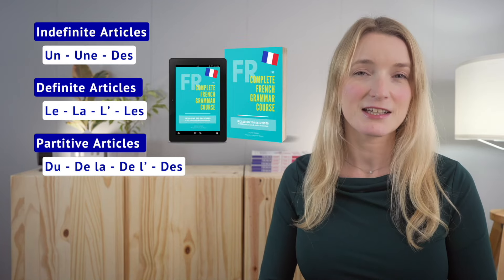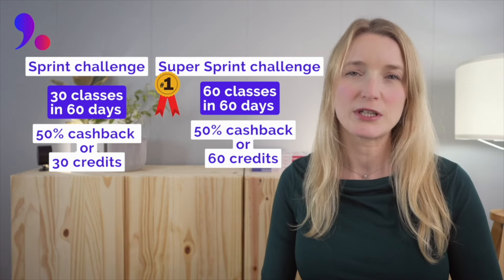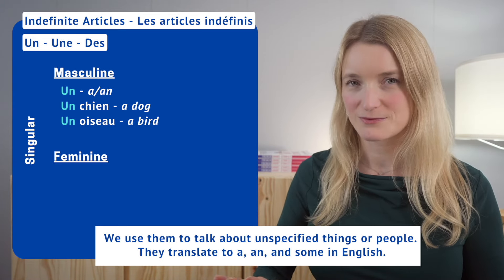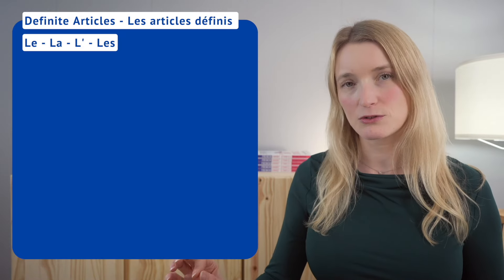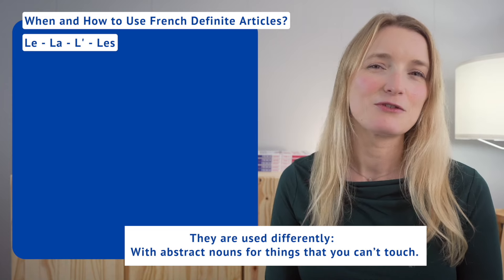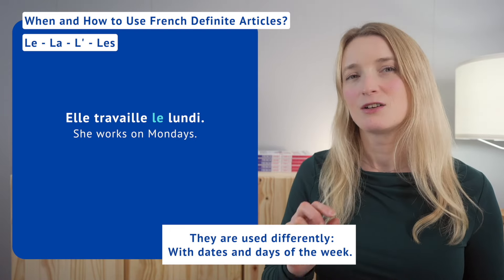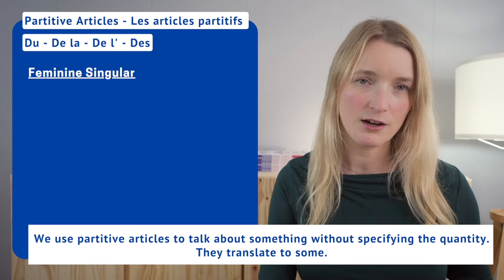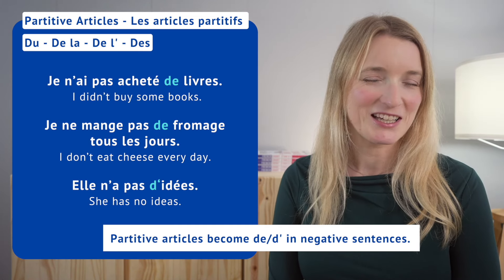All the French Articles You Need to Know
Learn French articles in 15 minutes! Articles are these little words before a noun. In French, they are different depending on the gender and number of the noun.
We have 3 different types of French articles:
- Indefinite French articles - Un Une Des
- Definite French articles - Le La Les
- Partitive French articles - Du De la Des
Let's see how and when to use them.

• Grammar • Pronunciation • Conjugation • Vocabulary • Expressions • Dictionary • Short Stories • Passé composé vs Imparfait •  Subjunctive

• Speaking • Reading • Pronouns

0:00 Intro
00:27 Free PDF
04:05 Indefinite French articles - Un Une Des
06:41 Definite French articles - Le La Les
09:02 Definite French articles - Uses
12:16 Partitive French articles - Du De la Des